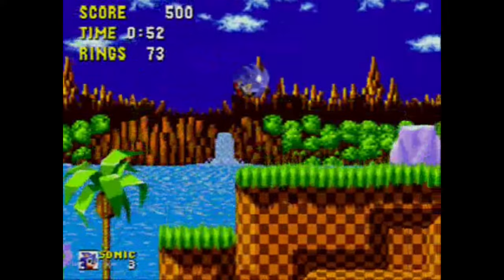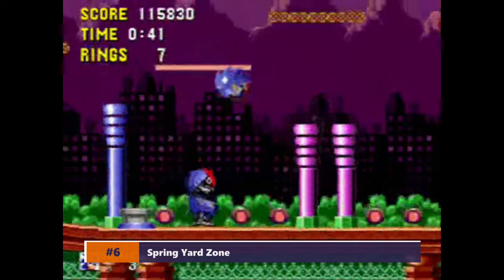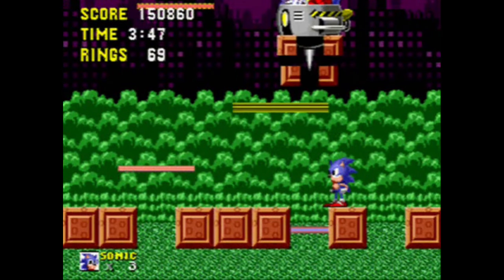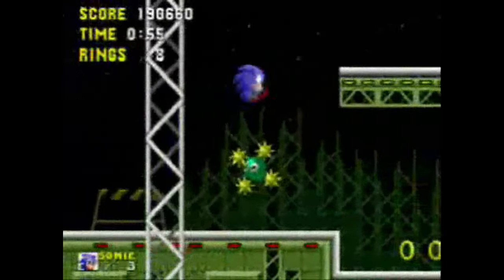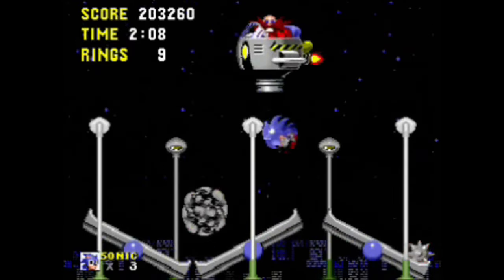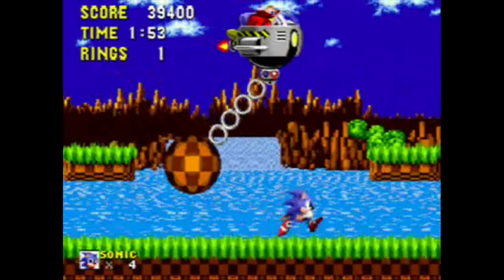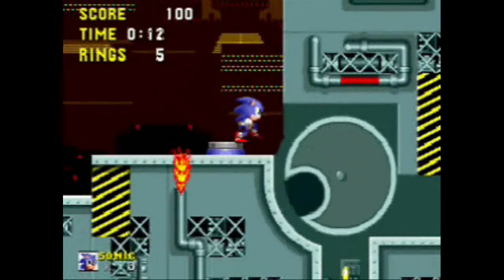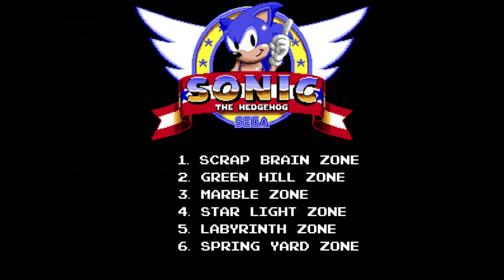Ranking The Soundtrack - Sonic The Hedgehog (Sega Genesis)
Ranking the stage themes of "Sonic The Hedgehog" from worst to best.